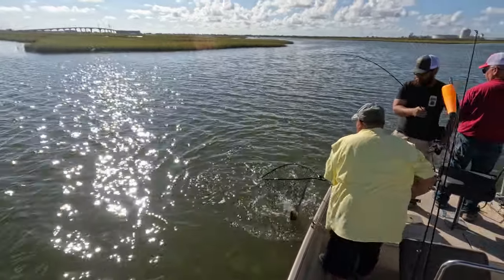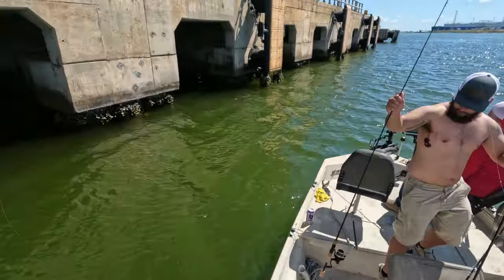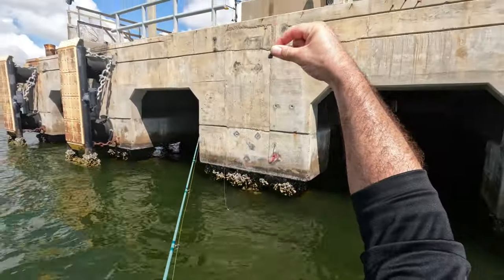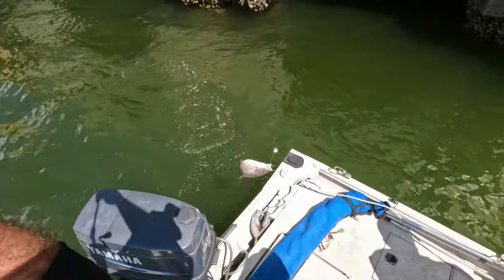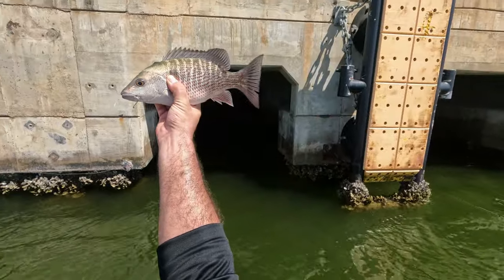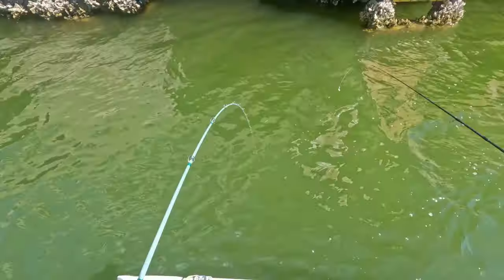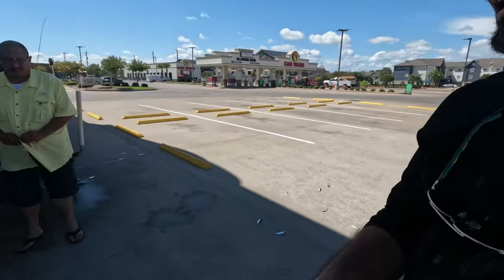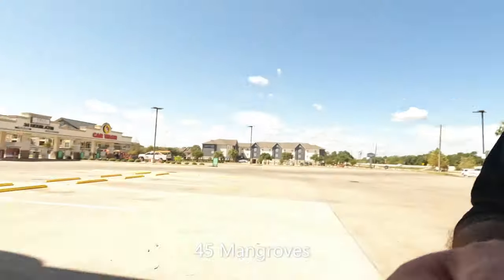How To Catch Mangrove Snapper!!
How to catch Mangrove Snapper. Mangrove Season has started & we found a bunch of them!!! Short trip that was back-to-back one after the other. We all love days like this.